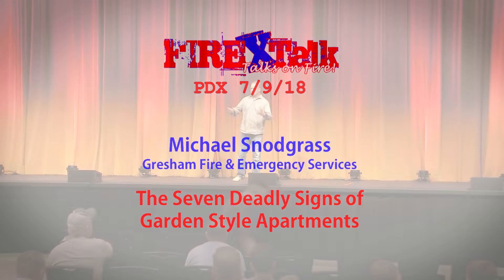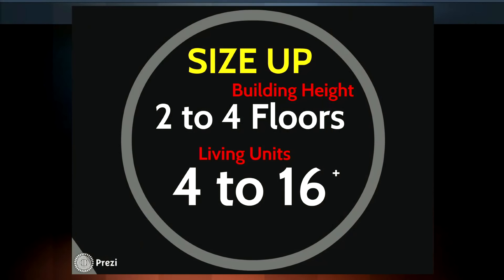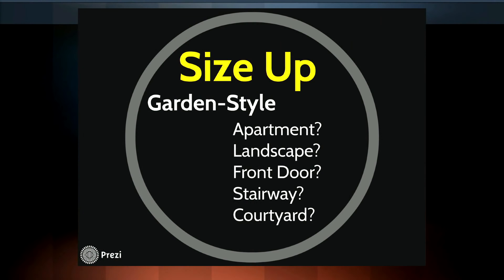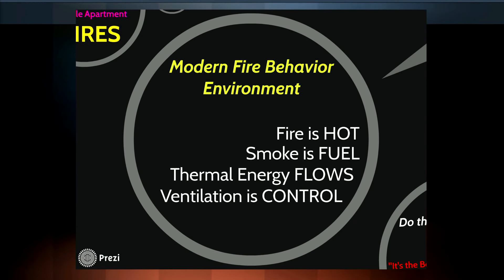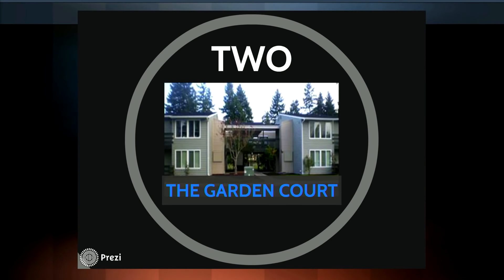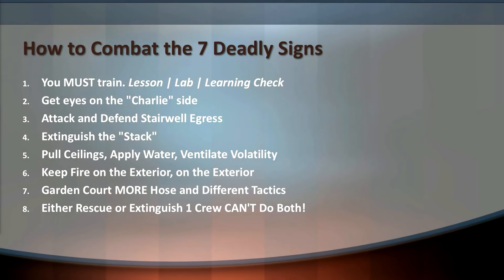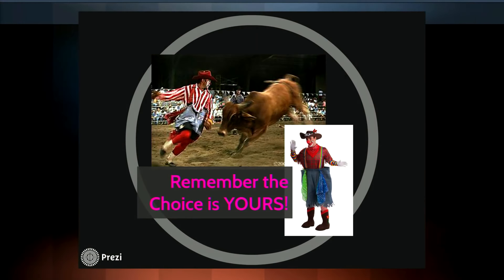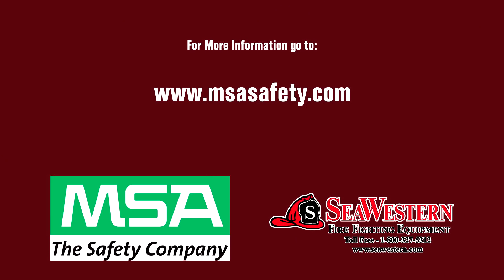Michael Snodgrass | The 7 Deadly Signs of Garden-Style Apartment Fires | FIRExTalk'19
What is FIRExTalk?

The FirexTalk one-day firefighter conference is designed to help fire service communities, organizations and individuals spark conversation and connection through a local TEDx-like experience.

At a FIRExTalk event, twenty 20 minute “talks on fire” are given by local presenters.  Each presentation is professionally video recorded and placed on the FIRExTalk YouTube channel and website. This sparks conversation and connection at the local and national level. FIRExTalk events are planned and coordinated by FIRExTalk llc.

About FIRExTalk partnerships

FIRExTalk is a fire service community event that inspires innovation, leadership, and passionate insights. Each FIRExTalk event is not organized for political reasons, monetary reward or personal gain. The FIRExTalk organization believes in the power of ideas to change the fire service world for the better.

FIRExTalk llc is seeking the support of local and national companies who can sponsor FIRExTalk events through cash and offer ways to enhance the experience for our attendees.

Why become a FIRExTalk partner?

As a FIRExTalk partner, you will have the opportunity to engage in an authentic dialogue with an elusive, yet valuable audience: passionate, firefighters in the local community. You'll have an opportunity to test your ideas for the future, and you'll be challenged to positively impact the community in new ways.

Becoming a FIRExTalk partner means you share in our vision of spreading ideas that are intended to change the fire service community for the better. It means you’ll be joining our team of thought leaders while benefiting from an individually-tailored partnership.

The vision of FIRExTalk

FIRExTalk began as a humble experiment. Our hope is the program will be embraced, with passion and dedication, by hundreds — if not thousands — of fire service communities across the United States. FIRExTalk wants to capture 500 “talks on fire” covering all aspects of the fire service.  Think of FIRExTalk as an incubator for ideas. Partners should come to FIRExTalk events not only to present ideas, but as learners — to learn from the fire service community. FIRExTalks create an opportunity for this community of thinkers, doers, and leaders to engage in a subject that is meaningful to you.
From a company's perspective, the FIRExTalk program may seem quite experimental — and, as such, a great opportunity for the partner to experiment. We look forward to hearing from you directly regarding any ideas you might have.

FIRExTalk Coordinator
Michael Snodgrass
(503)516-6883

FIRExTalk Partner Benefit Page

On-site Signage
Brand signage: directional, registration, entryway, tradeshow, staging, backdrop, and projection screen.
Category Exclusivity
Ad Opportunities
Each $500 sponsorship includes: 1 Facebook Ad, 1 Twitter Ad, 1 Conference commercial segment, and 1 embedded YouTube commercial.
Onsite Presence
Each $500 sponsorship includes:  A Trade-Show Space, 1-60 Second Live/Video Stage segment, attendee face-to-face contact and raffle brand promotions.
Brand Titled Areas
Creative brand titled areas and sub-events.  The entryway, pre-event, hospitality suite, coffee bar, registration, stage, luncheon, and breaks.
Attendee Database Access
Through EventBrite.com attendee demographics and sponsor determined registration information (100 attendees minimum).
Content Access
Rights to Use Logos/Marks
Each sponsor will have use of FIRExTalk logos, branding, copyrights, and trademarks.
Logo/Brand on Collateral
Sponsor logo/brand included on emails, videos, slideshows, programs, Facebook, and schedules.
Logo/Brand Exposure Media Buy
Logo/Brand exposure on all FIRExTalk media avenues including Facebook, YouTube, podcast, and local news coverage.

5th Alarm Level- $5000
 Product category exclusivity, sponsorship benefits for 10 talks total at one or multiple events.

1st Alarm Level- $1000
 Sponsorship benefits for 2 talks total at one or two events.

Company Level- $500
 Minimum sponsorship level with benefits for 1 talk at one event.
 Logo/Brand Exposure
 60 Seconds of Live/Video Stage Presence
 Embedded YouTube Video “Commercial” in 1 presentation
 Raffle Promotion Logo/Brand Exposure
 Rights to Use FIRExTalk Logo/Brand/Marks